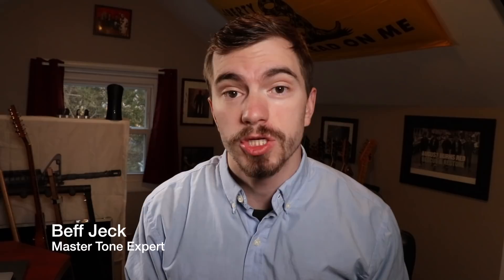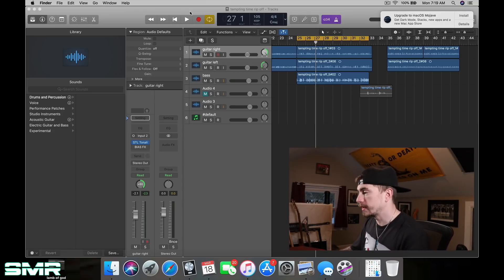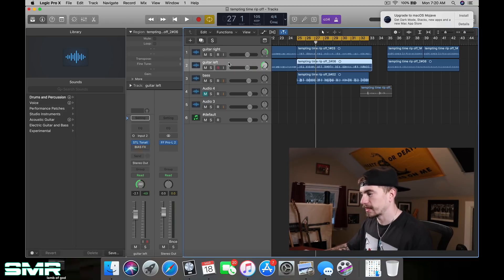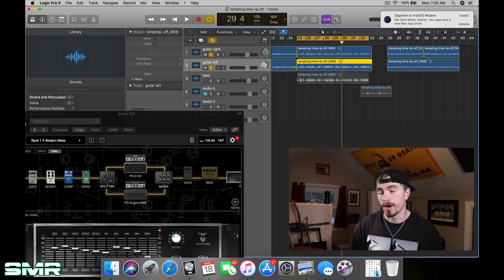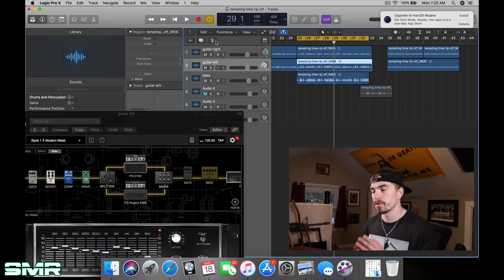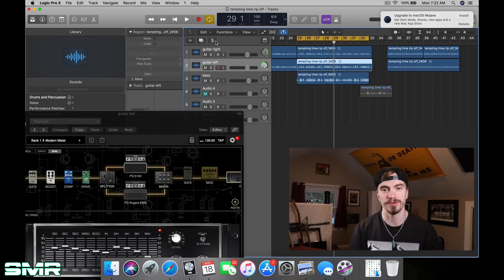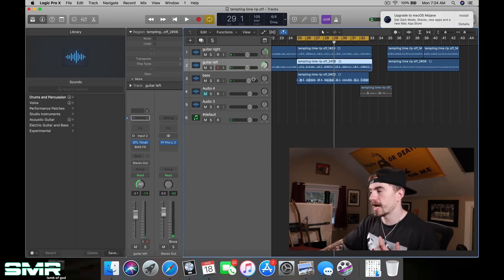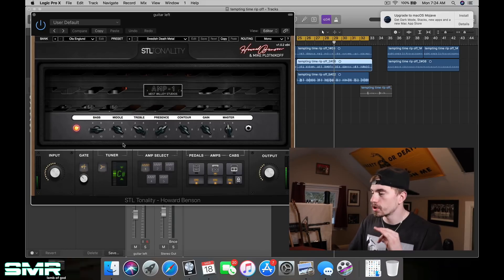HOW TO FIX YOUR METAL GUITAR TONE!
This video is how to fix your crappy guitar tone. I have been asked this question a lot, and I want to help you guys out! Let me know your thoughts on the video! I hope you learned something from it!